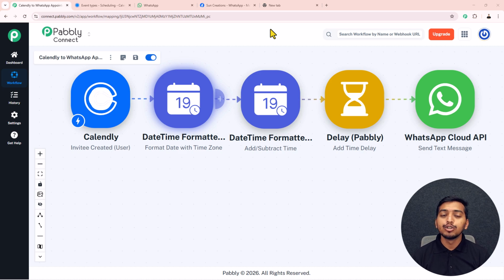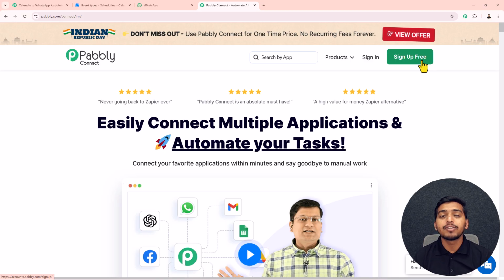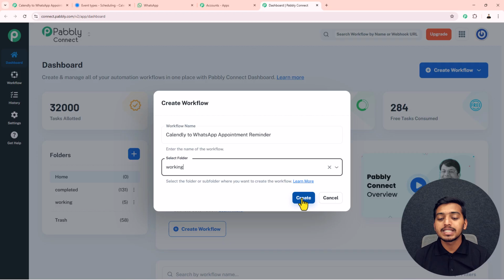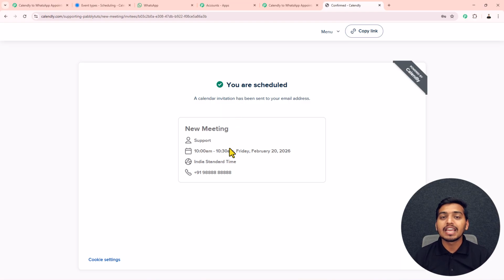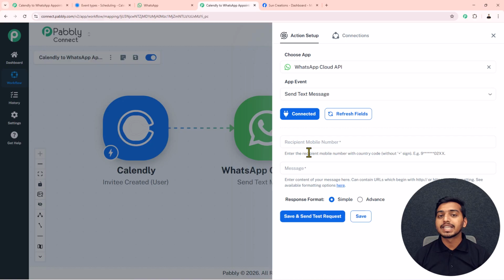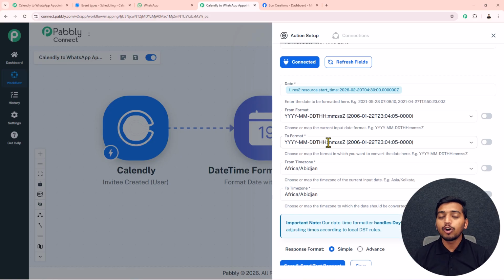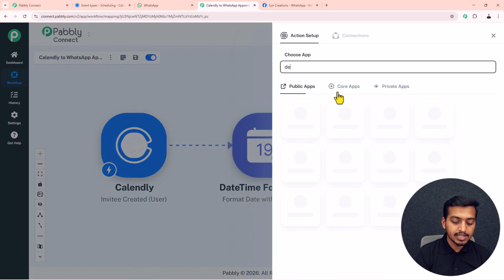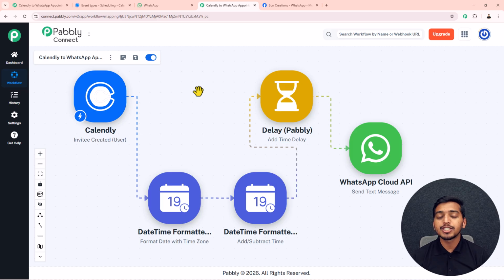Auto-Send Calendly Appointment Alerts Using WhatsApp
Missed appointments reduce productivity and revenue.
In this video, I show how to send bulk WhatsApp appointment reminders automatically for Calendly bookings using the WhatsApp Cloud API and Pabbly Connect.

You will learn how to:
Capture Calendly bookings automatically
Send WhatsApp reminder messages
Reduce no-shows
Automate client communication
Build a complete appointment reminder workflow

This setup is ideal for consultants, coaches, clinics, and service providers.

Use Case:-
I want to send automated appointment reminders for clients who book via my Calendly link using bulk WhatsApp messages.

Benefits of Pabbly Connect:

1. Automation: Save time, money, and resources by automating tasks.

2. Integration: Connect various web services to create efficient workflows.

3. Security: Enjoy industry-standard security for your data.

4. Scalability: Easily add new applications and services to your workflow.

5. Cost-effective: Choose from plans suitable for different business sizes, with no charges for internal tasks.